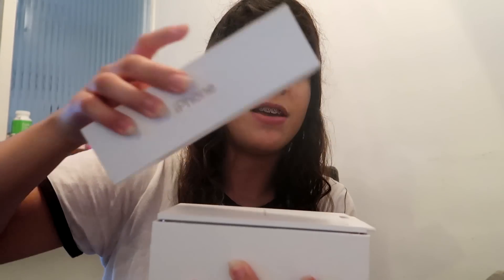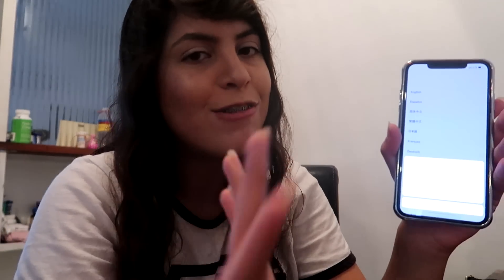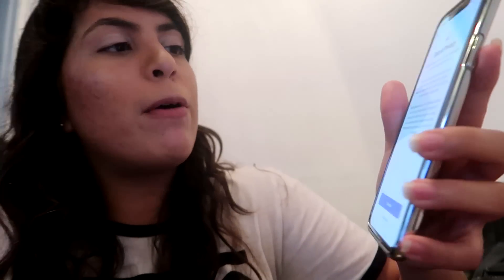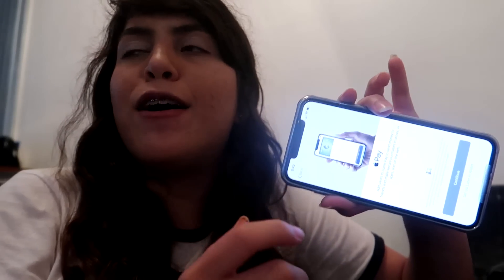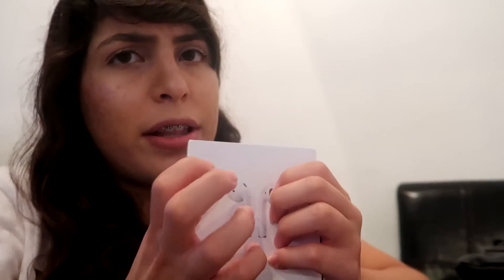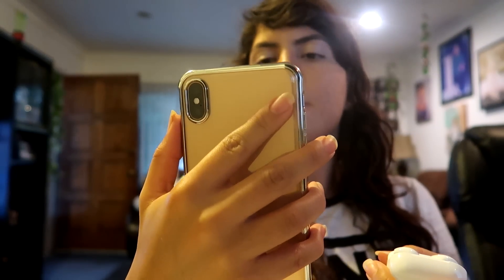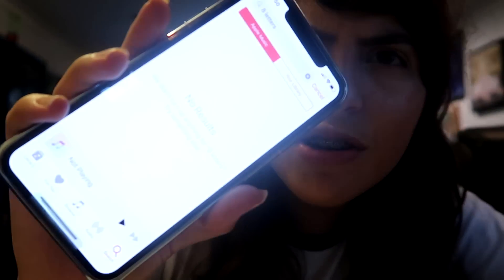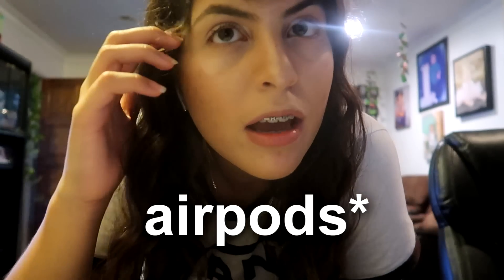iPhone XS Max Unboxing!! (GOLD, 256 GB) + Airpods!!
Gold iPhone XS MAX Unboxing! With a bonus unboxing of airpods :D

SIGN UP FOR GAMEFLY FREE 30-DAY TRIAL! TRY OUT ANY GAME!

Muscal.ly @Chlangie